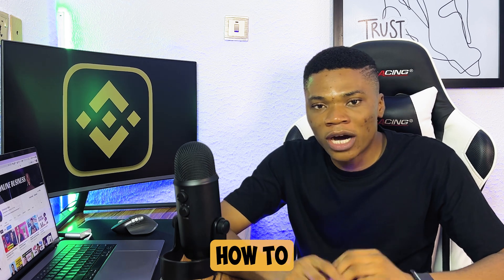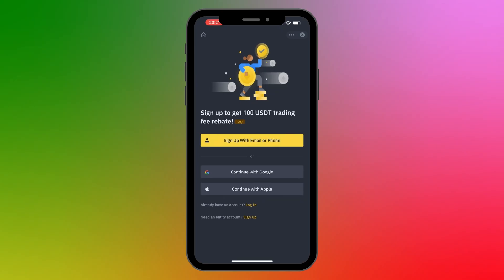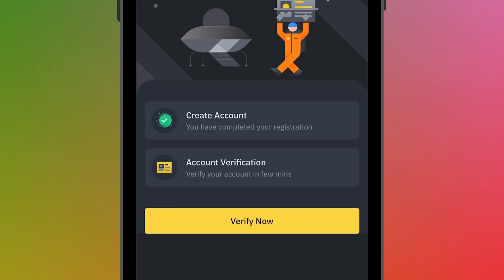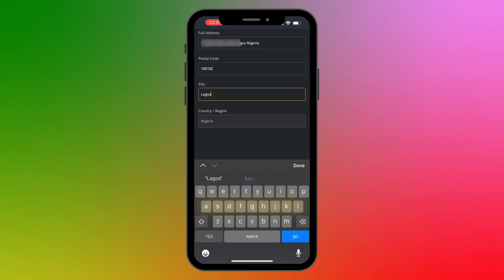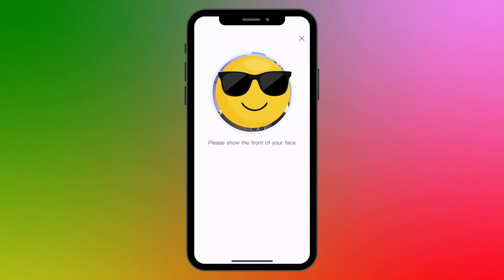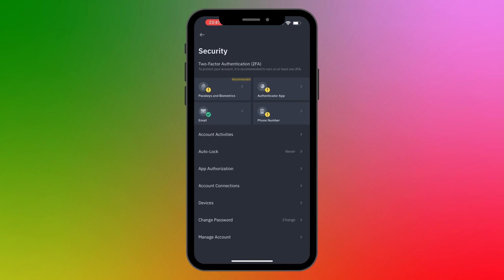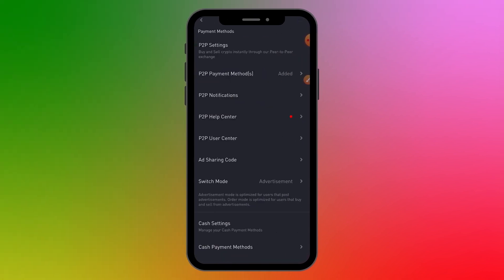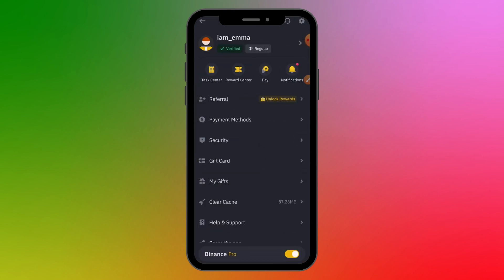How to Create and Verify your New Binance Account [Step-by-Step Guide]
This Binance tutorial for beginners will teach you how to create and verify your new Binance account in 2023.

Use Binance Referral ID at signup: 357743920